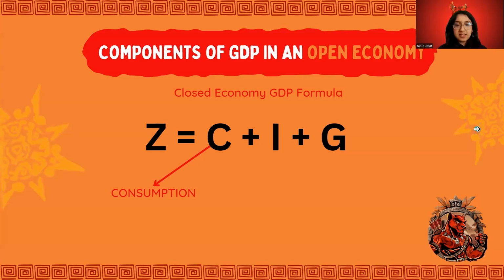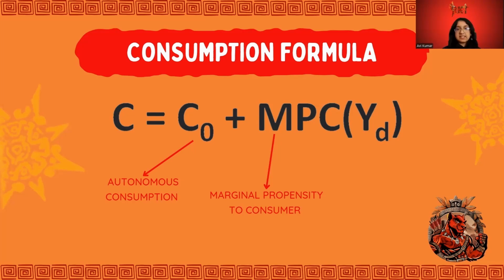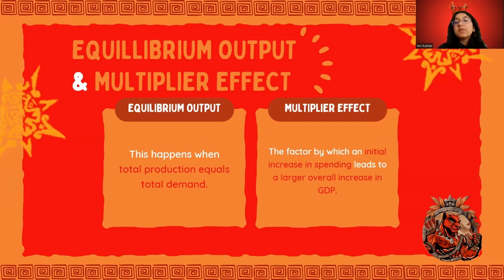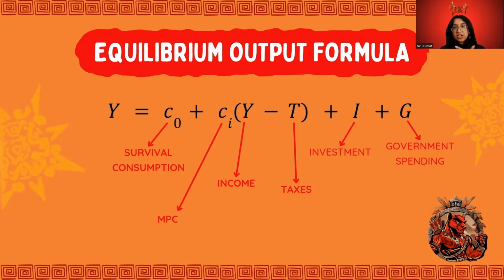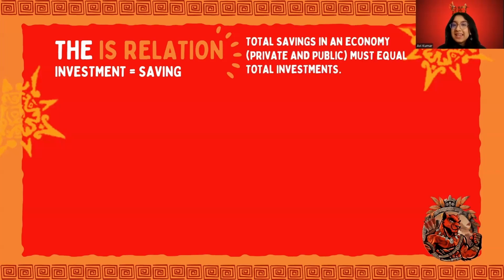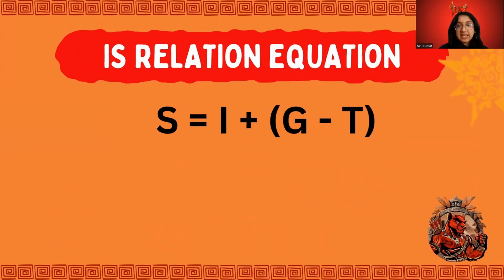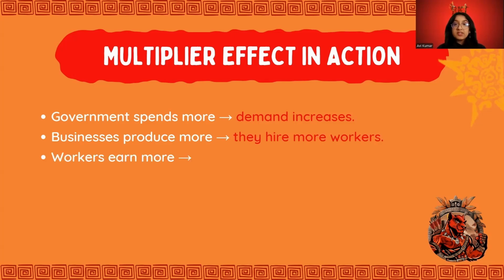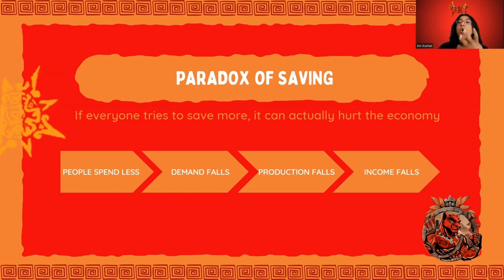RKT courses - ANGLO - Macro session 2 📚